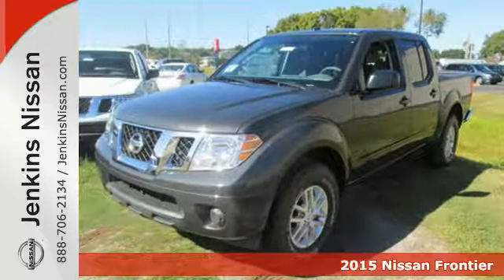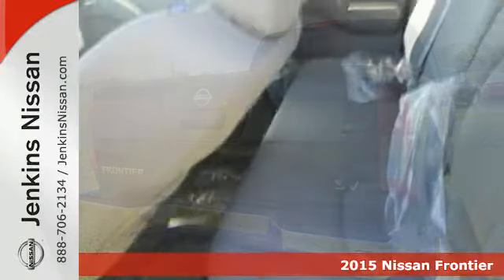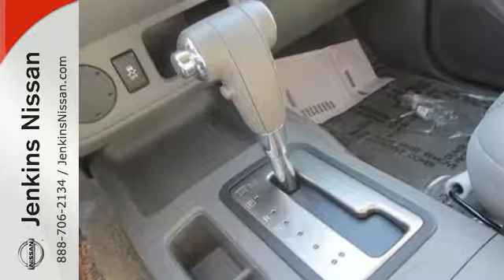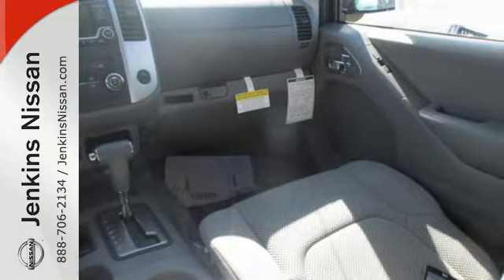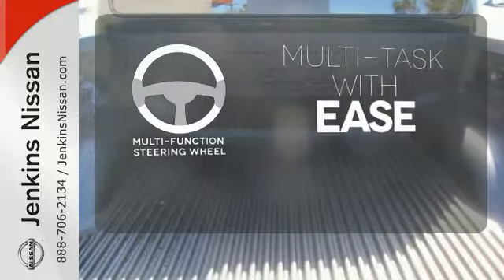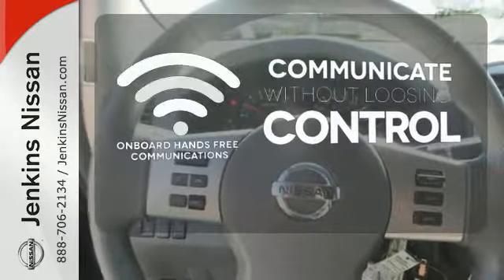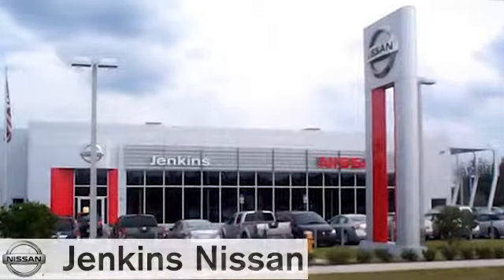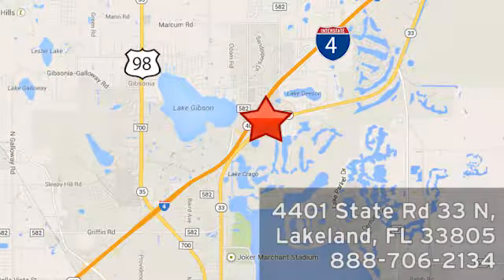2015 Nissan Frontier Lakeland Tampa, FL 15F81 - SOLD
Year: 2015
Make: Nissan
Model: Frontier
Trim: 2WD Crew Cab SWB Auto SV
Engine: 3.9 L V6 Cyl.
Color: GRAY
Stock #: 15F81
VIN: 1N6AD0ERXFN726294

Address:
401 State Rd 33 N